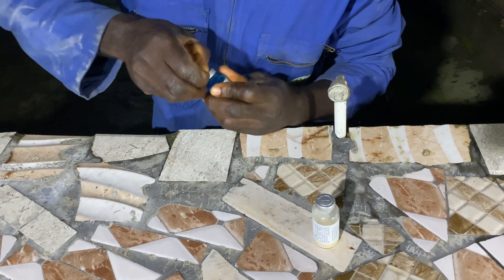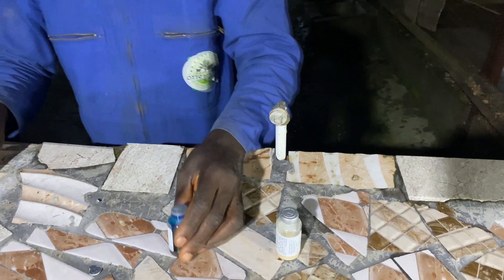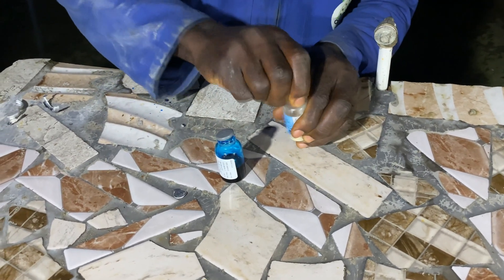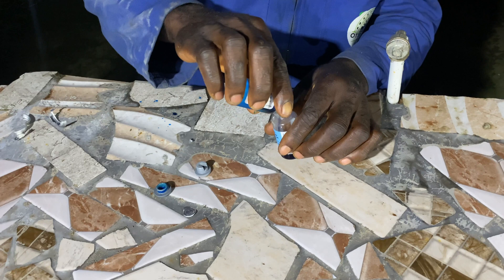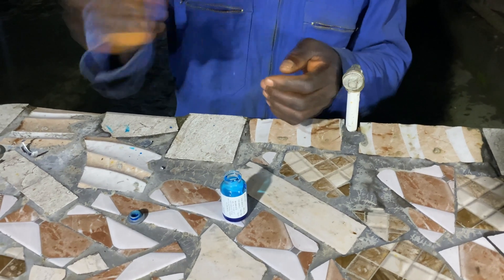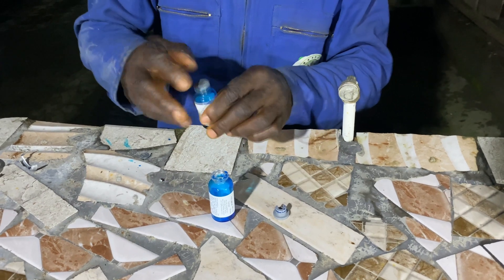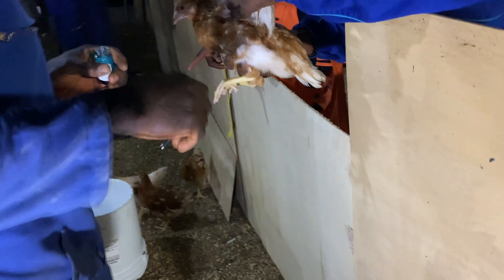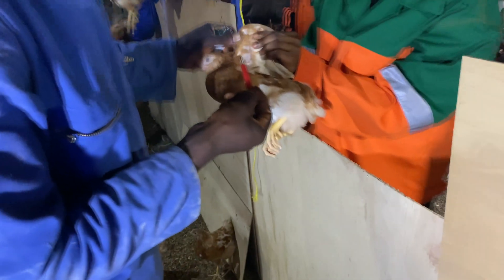Week 8 Fowl Pox Vaccine: VECTORMUNE® FP MG + AE Vaccine Administered | Otto's Farms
Join us at Otto's Farms for an exciting update in poultry health. In this key milestone, we share the administration of the advanced VECTORMUNE® FP MG + AE fowl pox vaccine during our flock's 8th week. This innovative vaccine introduces an extra layer of defense, reinforcing our commitment to poultry well-being.

The VECTORMUNE® FP MG + AE vaccine is a groundbreaking solution in disease prevention. This genetically engineered, live Fowl Pox virus vaccine has been scientifically modified to express vital Mycoplasma gallisepticum antigens. This innovative approach enhances protection against Fowl Pox while simultaneously defending against Avian Encephalomyelitis using a conventional live virus.

At Otto's Farms, we believe in employing cutting-edge strategies to ensure the health of our flock. This advanced vaccine showcases our dedication to staying ahead in poultry welfare. The meticulous care we provide to our birds extends to their vaccination, nutrition, and living conditions.